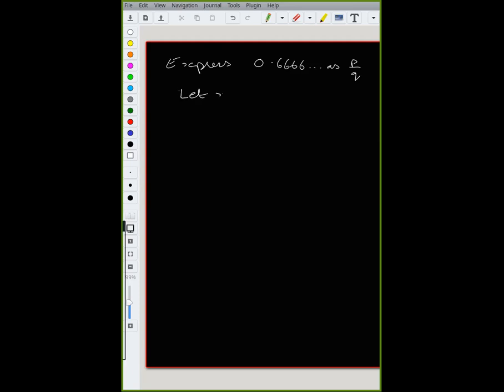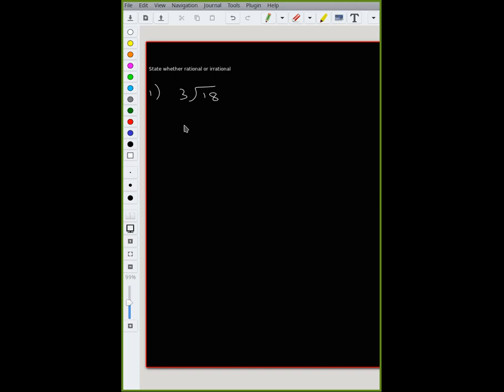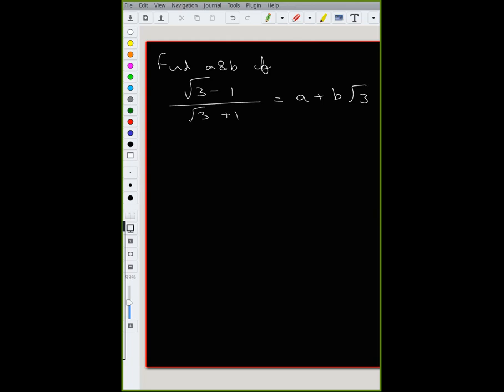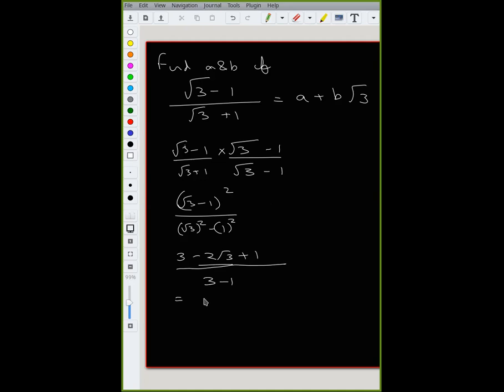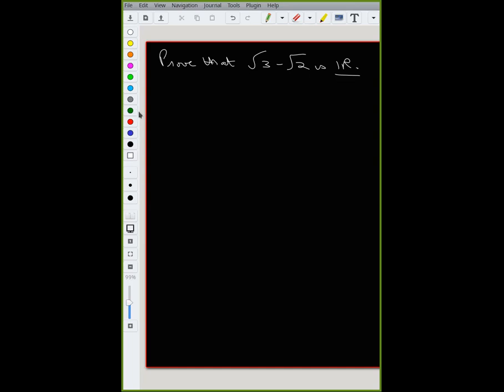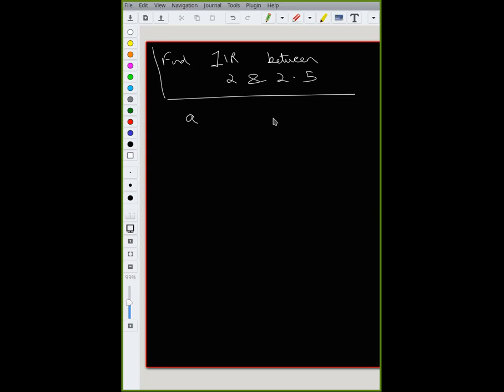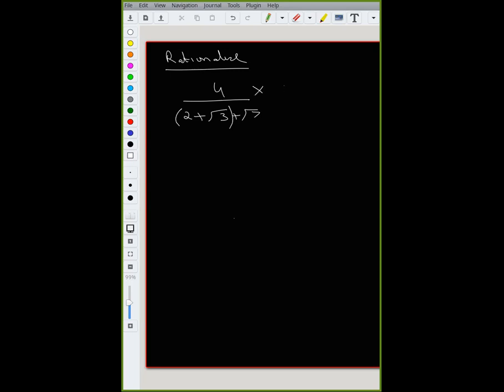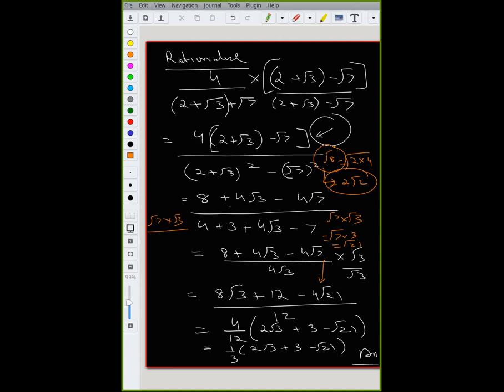Real numbers practice